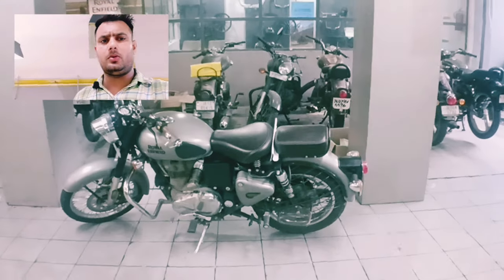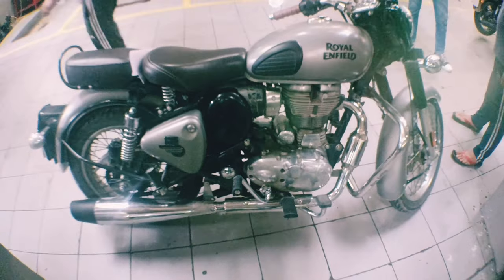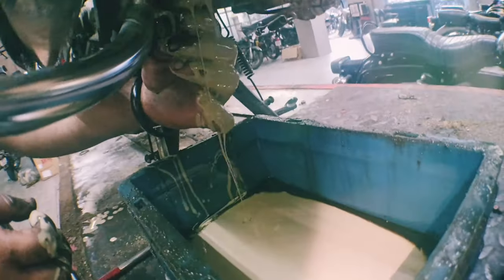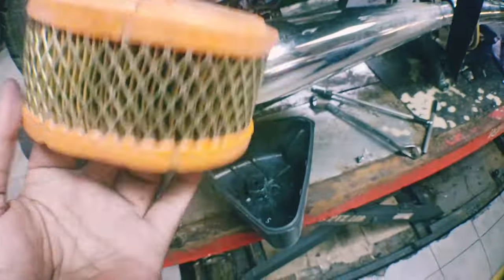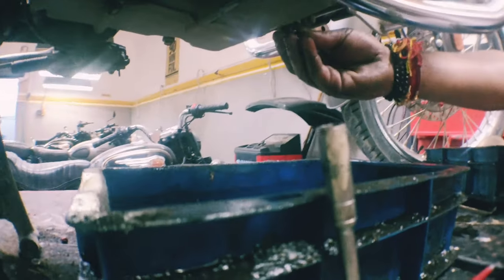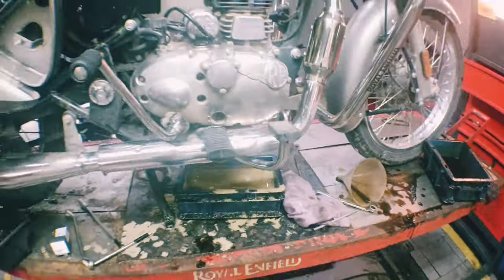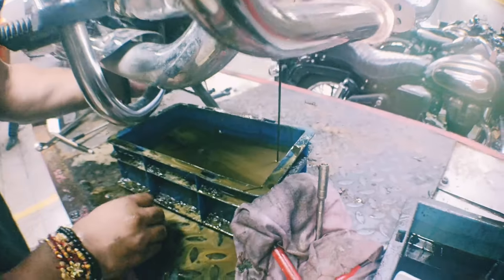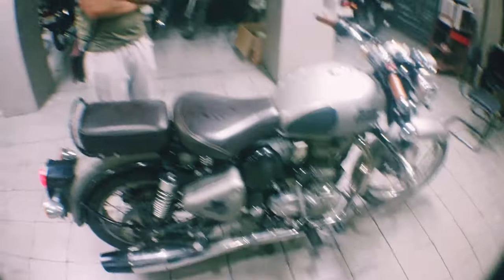Kya Iska Engine Khatam Ho Gya?? पानी में डूब गई थी बाइक 😱@SohanfromEnfield